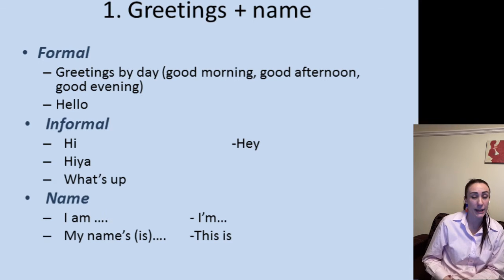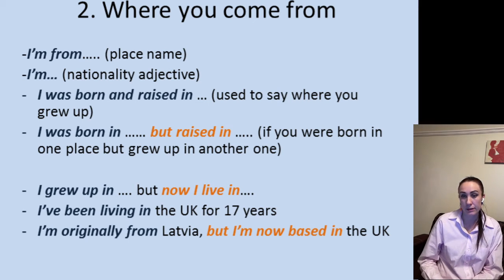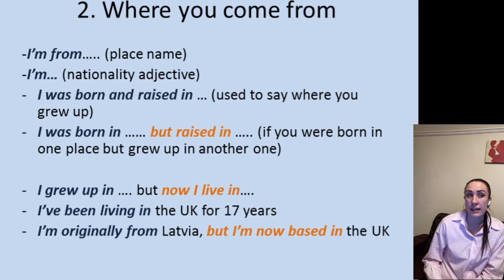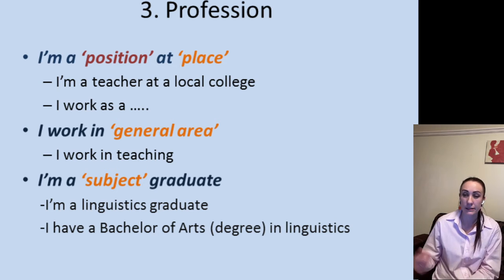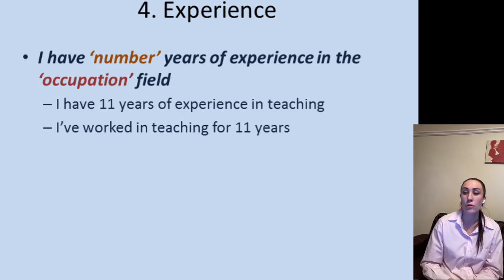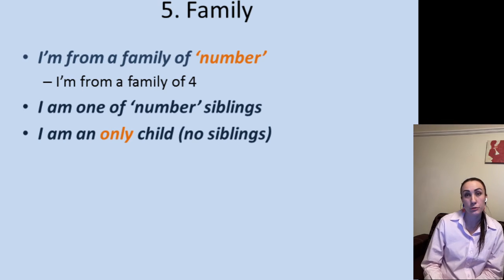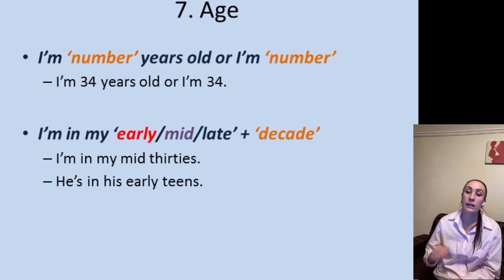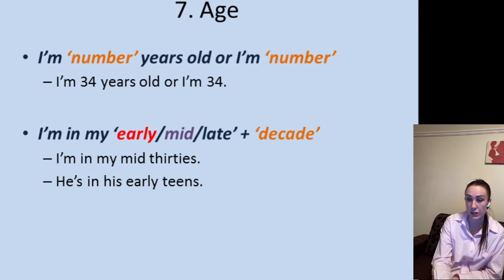How to introduce yourself in English - Tips on self-introduction - Essential English Vocabulary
How often do you have to introduce yourself in English?

Watch my video and introduce yourself in the comments 🙌 Include as much or as little detail as you like 😉